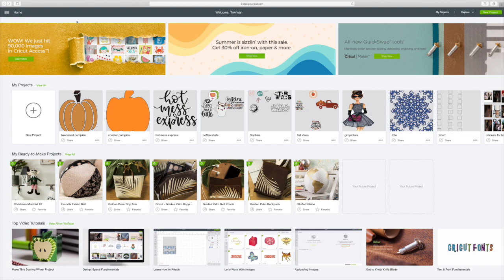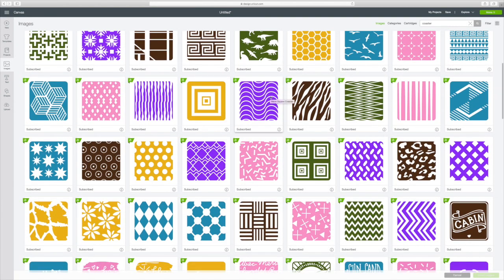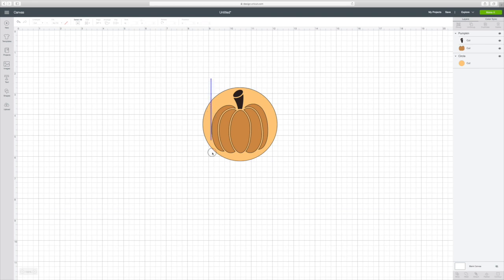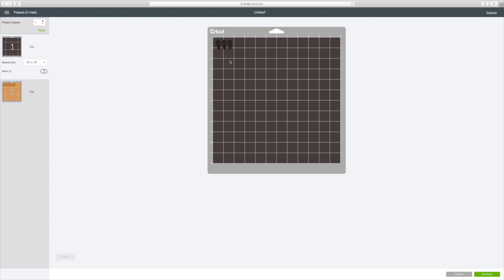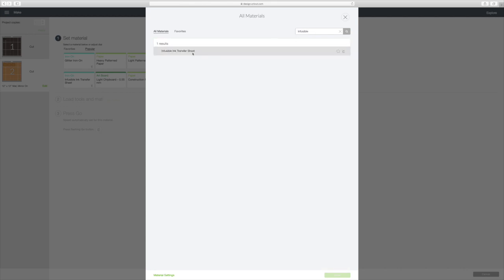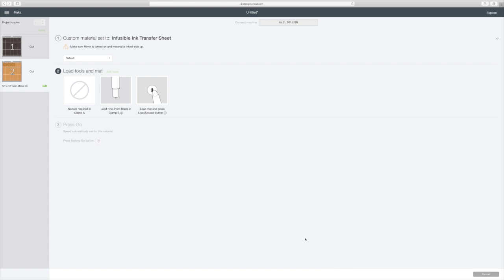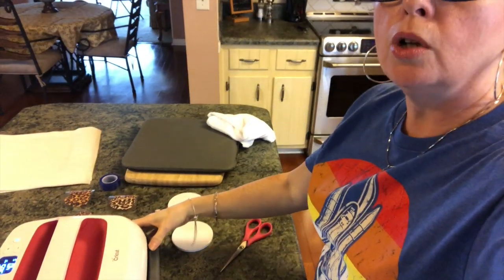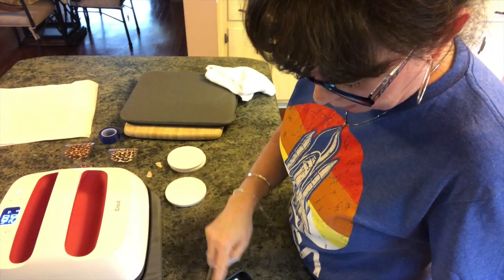Diy Fall Coasters With Cricut Infusible Ink | For Beginners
In this Diy Fall Coasters With Cricut Infusible Ink For Beginners, I show how I make these adorable pumpkin coaster using Cricut Design Space and infusible ink.  I show how easy it is to decorate your home for Fall.